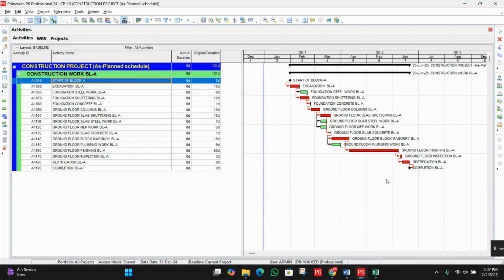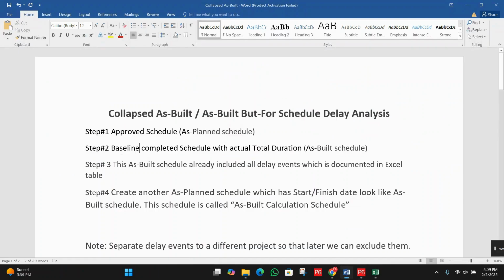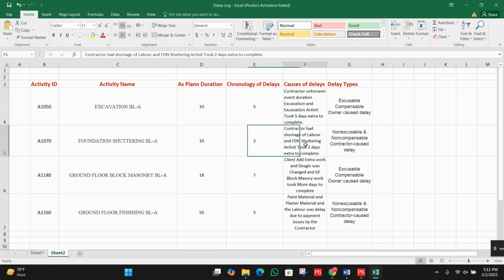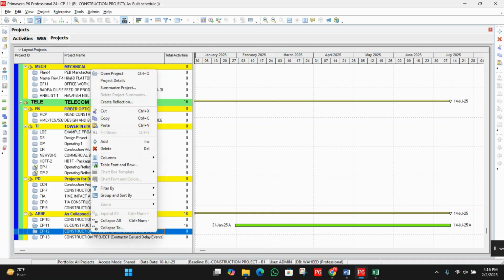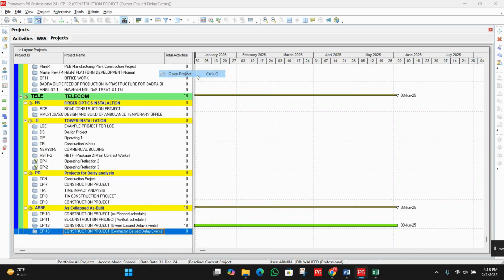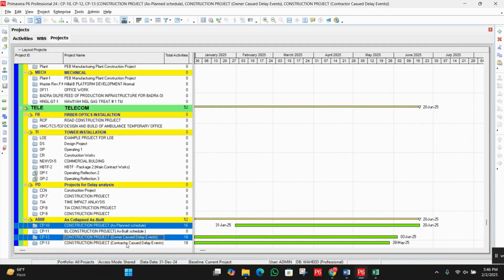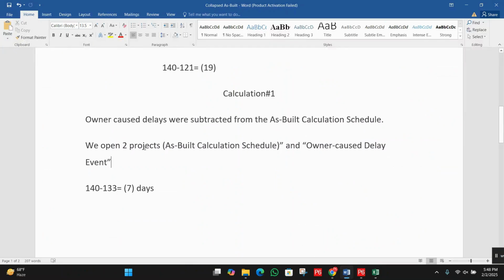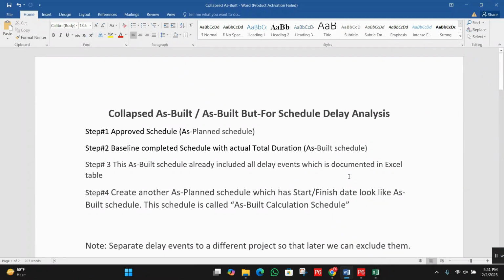Collapsed As Built As Built But For Schedule Delay Analysis